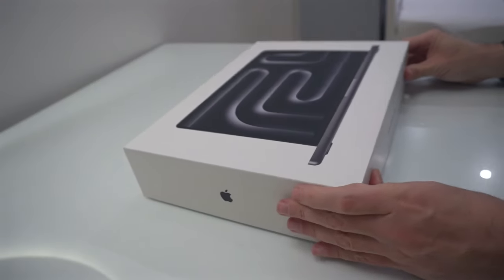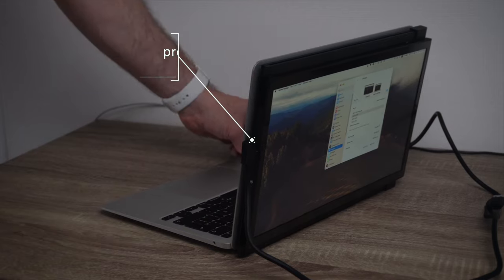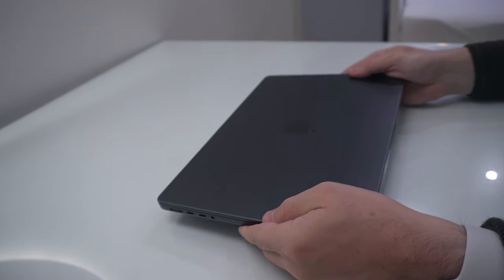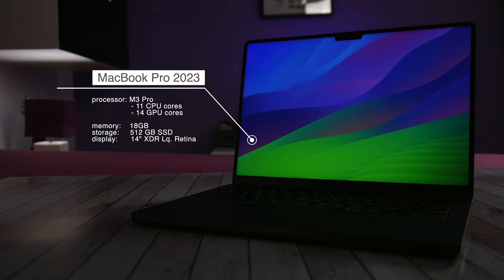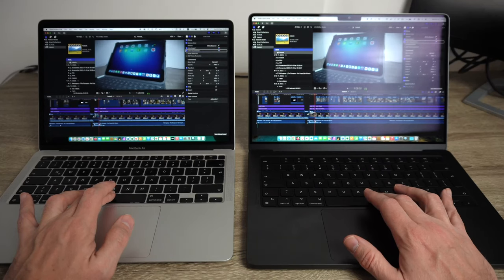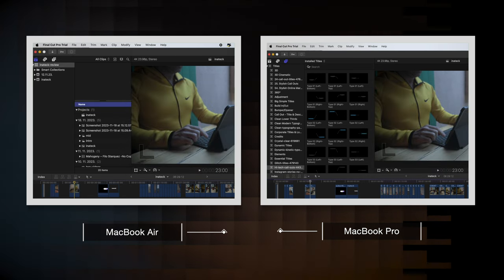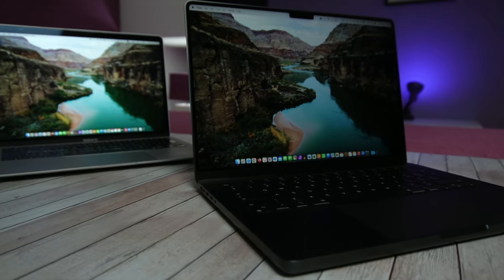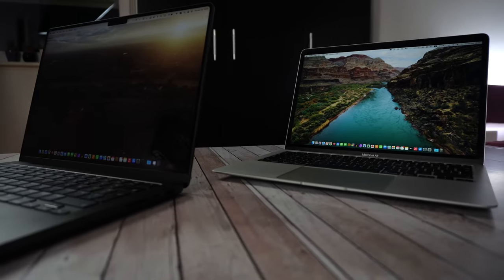Apple MacBook Pro M3 Pro vs M1 MacBook Air - review, feature comparison, video editing & export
I have purchased the latest MacBook Pro model, space black version with the base M3 Pro chip as my main tool for video and photo editing. As expected I had to do a comparison to my 2020 MacBook Air with M1. Some results surprised me including a problem with video export.This is Digital markings unboxing and review. Apple March 2024 event unveiled

Check previous Mobile Pixels Duex Plus portable display video - one of the best accessories for your Mac

Timestamps:
00:00 Introduction and Mobile Pixels Duex Plus promo
01:30 The package, space black, ports, display and keyboard
03:23 Full face-off: M3 Pro MacBook vs M1 MacBook Air
07:37 Why you may want to consider alternative
09:29 Closure

WITNESS AN INTELLIGENT WEBCAM
Meet the world's smartest Webcam: Tiny 2. Grab it now wuth 5% of discount, just by using "Marko5" code